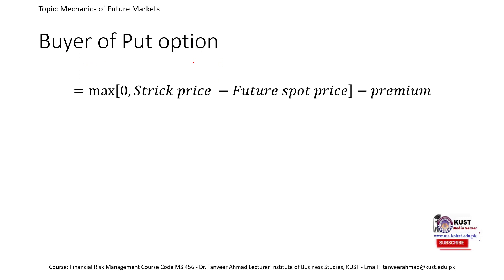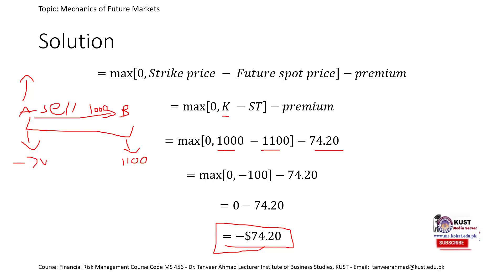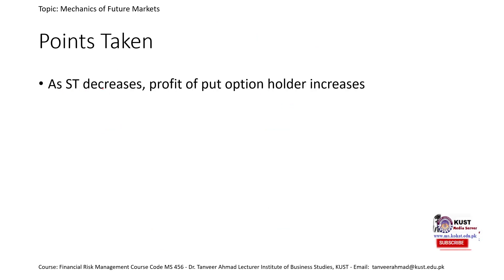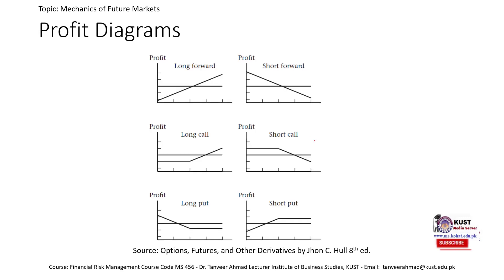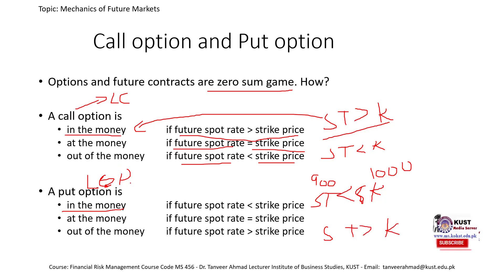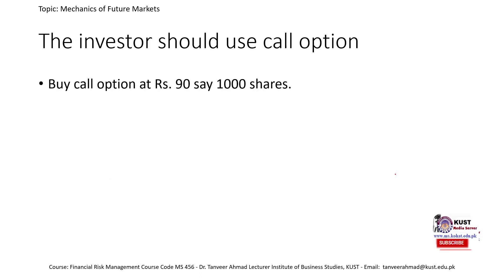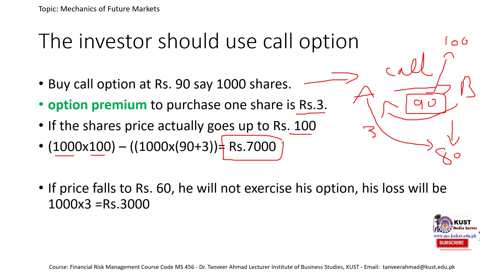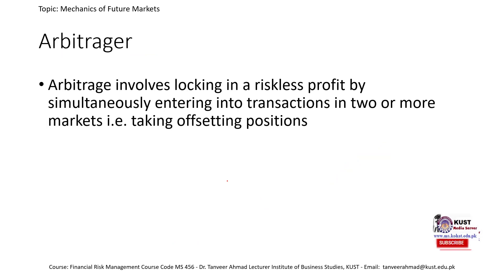Options Contract | Mechanics of Future Market Lecture 5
This video explains the method or formula for calculation of profit / loss of different types of option contracts.